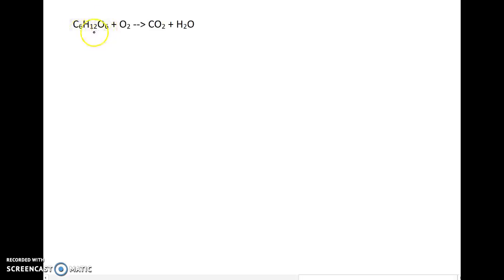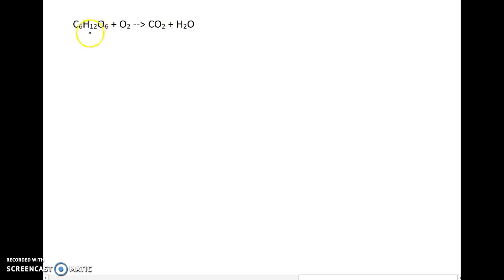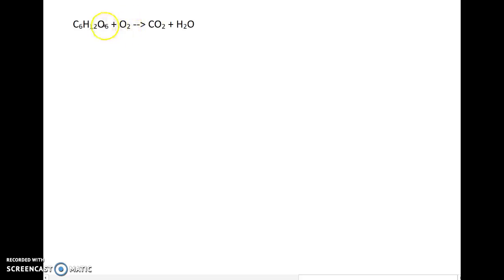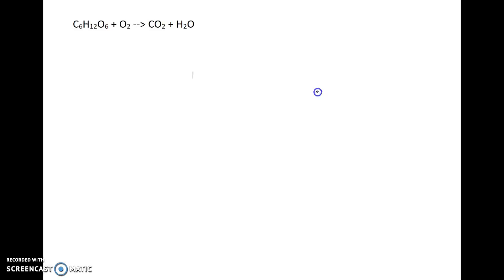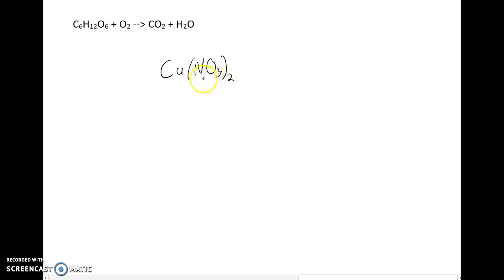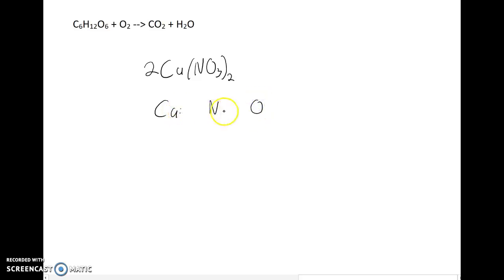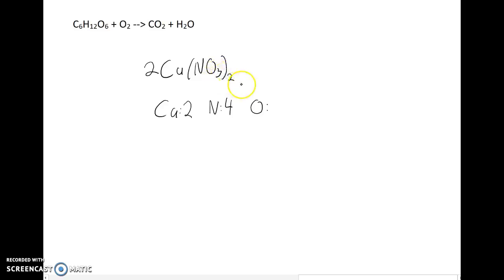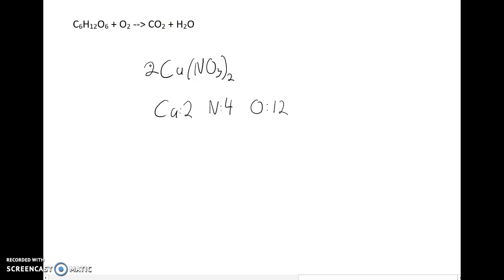Chemical Equations, Subscripts and Coefficients